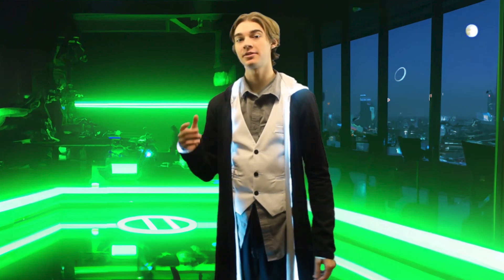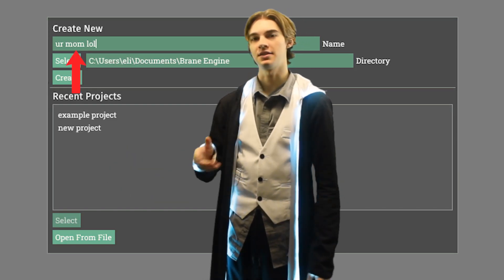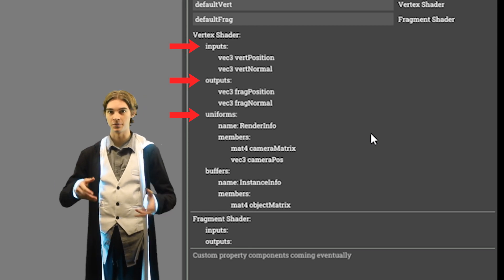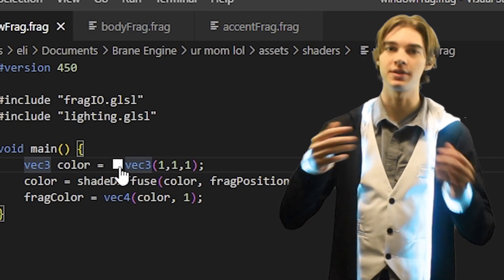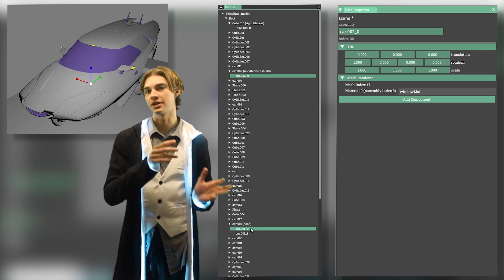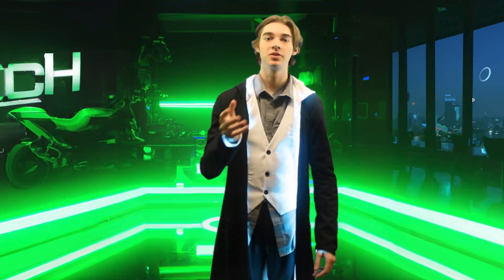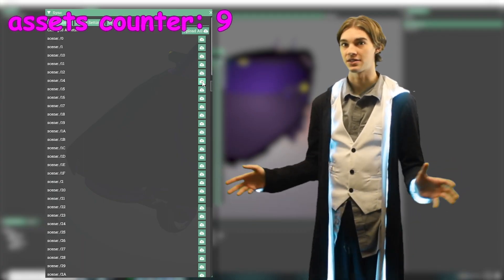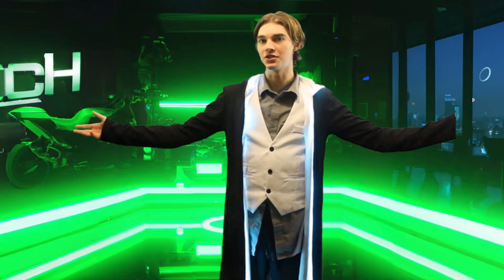What it will be like to use my game engine.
This video provides a good first look at what using my game engine is going to look like. Obviously, there's much more to do and things might change, but we're almost to the point where you could actually use it to make things. Now I just need to get scripting working...

Oooo you read the description! Thank you. Simply comment potato so I know.